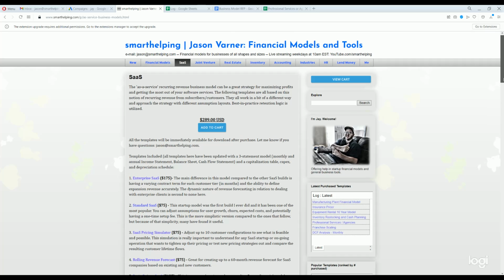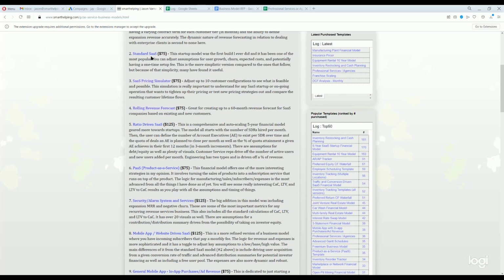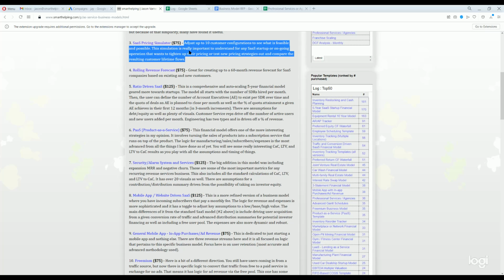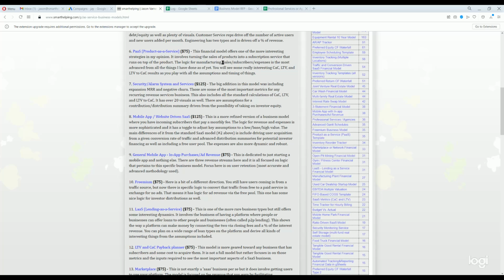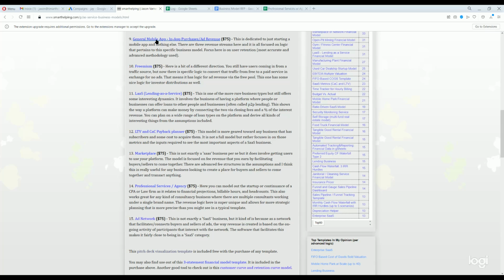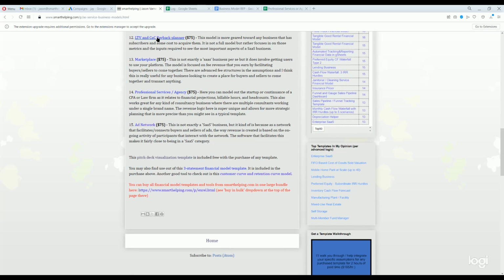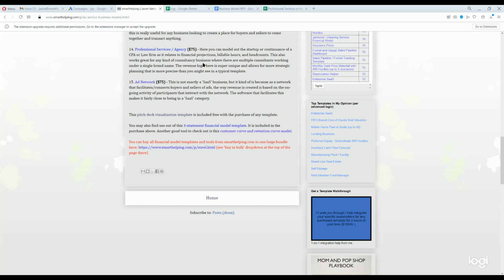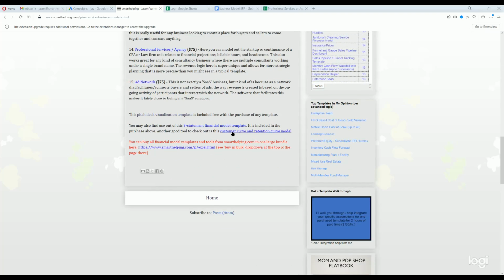SaaS Startup Financial Models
A general overview of each startup SaaS model I've built. I gave it everything in order to build the best financial models for this industry. Enjoy!

P.S. these are all built in Excel, but can easily be uploaded to Google Sheets if so desired.